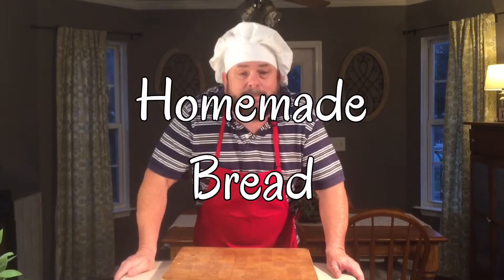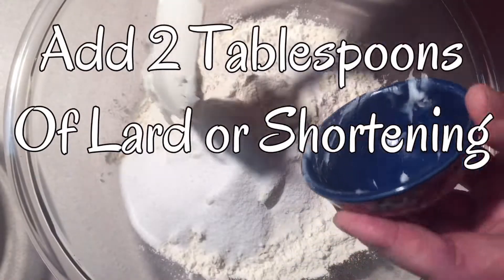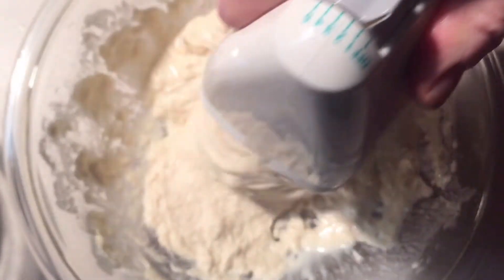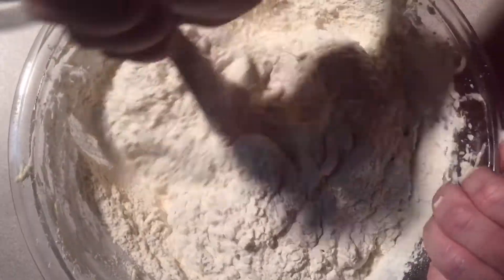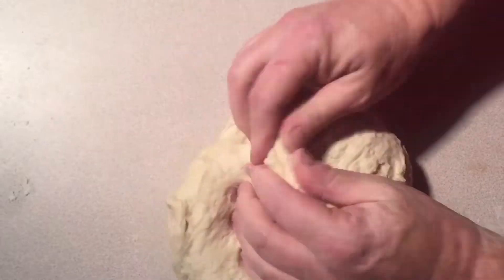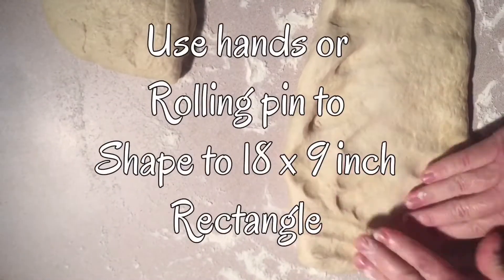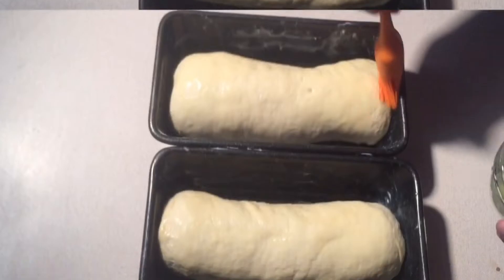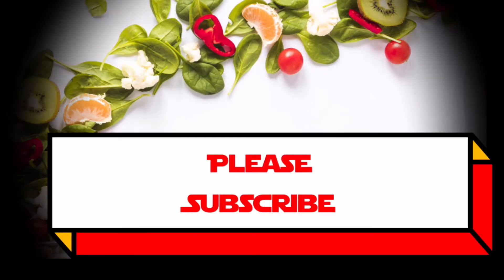Homemade bread from scratch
Due to the Coronavirus I was told people were having a hard time finding bread at times. I was asked to show my homemade bread recipe on my channel. So on 3/21/2020 I made a batch.

Ingredients:
7 cups of flour plus 2 Tablespoons for dusting surface.
1 Tablespoon of any kind of cooking oil
3 Tablespoons sugar
1 Tablespoon salt
2 Tablespoons of shortening or lard. I have used olive oil so I’m sure cooking oil will work.
2 packs of dry yeast or 4-1/2 teaspoons
2-1/4 cups of about 105* water.
3 Tablespoons of butter
2  bread pans 9 X 5 inch. I haven’t tried this in glass. If you do let me know how it turns out in the comments on my channel.

Instructions :
1. Divide flour in half.
Add 3-1/2 cups of flour to a large mixing bowl. Add 2-1/4 cups of warm water. Stir then add lard and remaining dry ingredients other than the 3-1/2 cup of flour that’s is sit aside. Use electric mixer and mix on low for 1 minute scraping the sides often.
2. After 1 minute start adding the remaining flour 1/2 cup at a time. I do this with a big spoon. A mixer gets to messy at this point unless you have a very large bowl.
3. Once mixed pour dough out on a clean flour dusted surface. Knead for a full 10 minutes until the dough is smooth and springy. Shape into a ball. Coat bowl with 1 Tablespoon of cooking oil. Return dough to bowl and roll around to coat all sides. Cover with damp cloth and let rise a room temperature for about 1 hour.
4. Coat bread pans with lard or shortening. After 1 hour or dough has doubled in size gently push fist into dough to deflate. Place dough on flour dusted surface and cut in half.
5. Take half’s of dough and flatten with hands or rolling pin into 18 x 9 inch rectangles. Start from narrow end and tightly roll pressing with thumbs and fingers to seal after each turn. Fold ends down.Place dough in greased pans with the seam down. Coat with 1/2 the melted butter. Let rise for 1 hour at room temperature.
6. Preheat oven to 425* Fahrenheit
Bake for 22 to 26 minutes or  until golden brown. I start watching at 21 minutes. Put on cool rack and brush tops with remaining butter.
7. Let cool before slicing.

I wrap my loaves in plastic wrap and I think it will keep for 3 days. I don’t know this because it doesn’t last that long in my house. If it is a little stale you can warm it up a little in the microwave. You can slice a loaf and freeze it in a container and warm a couple of pieces in the microwave as needed.
It don’t cost anything and it helps me. Please show your support. By doing this your can stay up to date on my latest recipe
Videos.